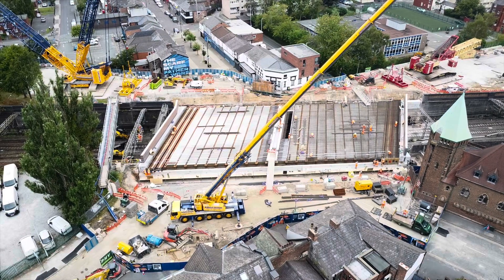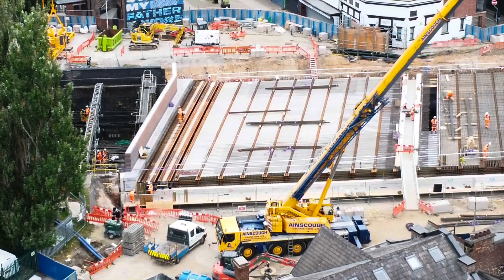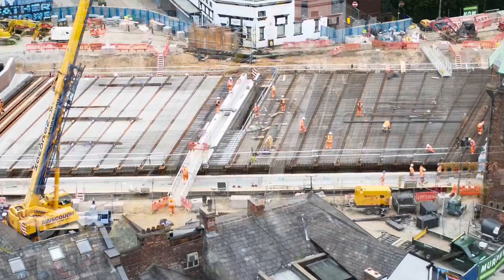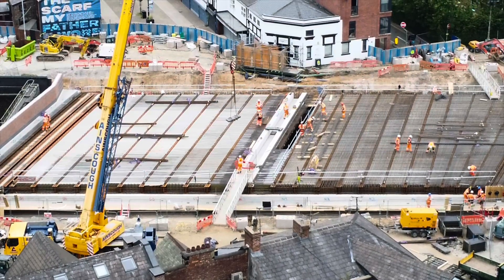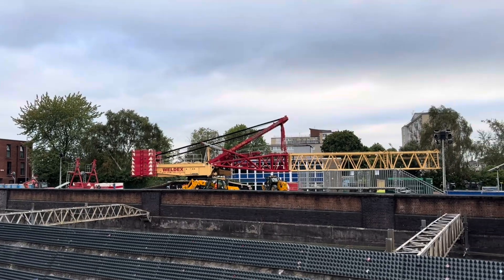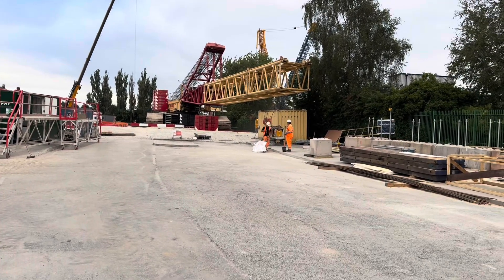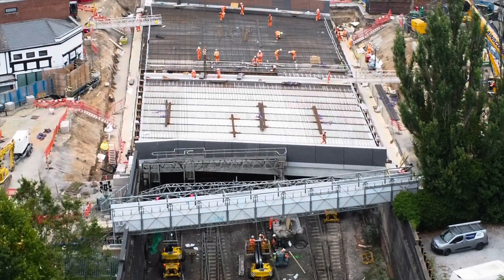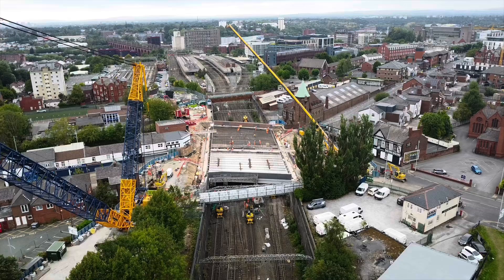Greek street Railway Bridge Replacement Project Stockport | Update 18/8/25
Update 18/8/25

The new bridge beams have now started to be installed and it looks like they are all in Situ.

What looks like metal rebar sheets are being installed with the next phase being a concrete pour to establish the bridge deck.

Main Contractor is Murphy, Sub Contractors include :-
PP O'Connor
Holemasters
Ainscoughs Cranes
Beasley Cranes

If you feel like supporting the channel, you can find me on